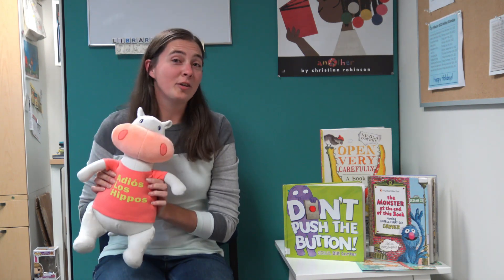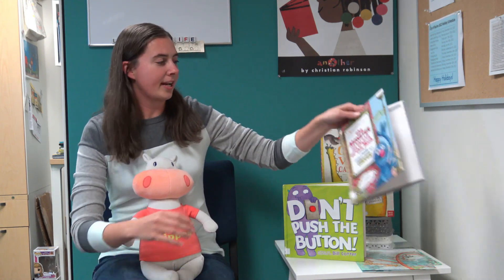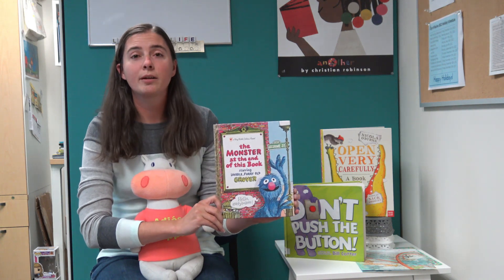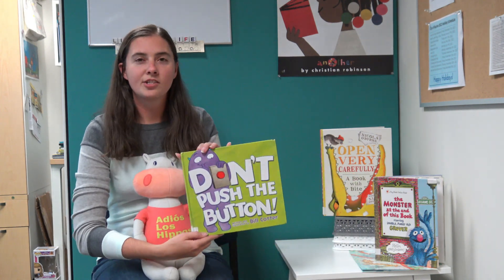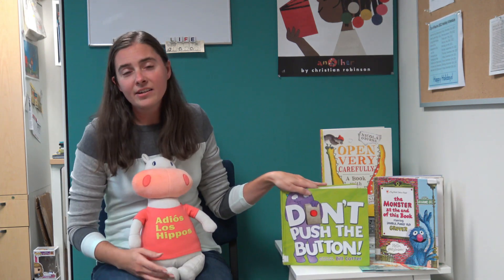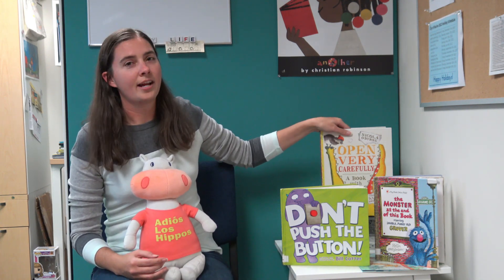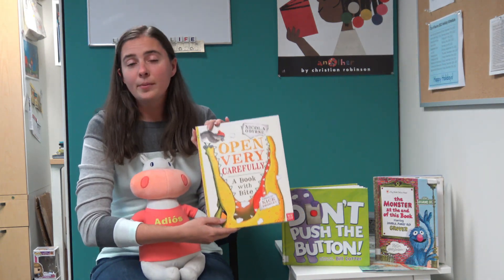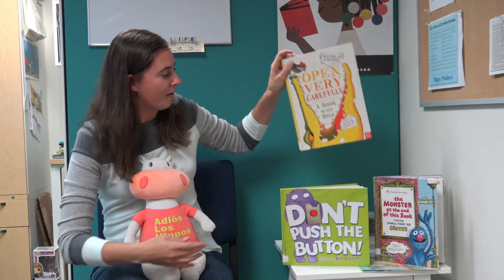What's on the Shelf - Ep. 7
Join Miss Ali and Hubert the Hippo as we learn about some new picture books that are similar to the classic we all know and love. This week we're sharing interactive books.

Titles:
"The Monster at the End of This Book" by Jon Stone
"Don't Push the Button" by Bill Cotter
"Open Very Carefully" by Nick Bromley

The Racine Public Library’s mission is to lift up the lives of the people of the Racine community by embracing community diversity, promoting inclusion, creating opportunity and by supporting the development of community literacy through a love of literature, learning and civic engagement.

We're located at 75 7th Street, Racine, WI, 53404. Hours are 9 a.m. to 8 p.m. Monday to Thursday and 10 a.m. to 4 p.m. Friday and Saturday. Stop by and say hi!